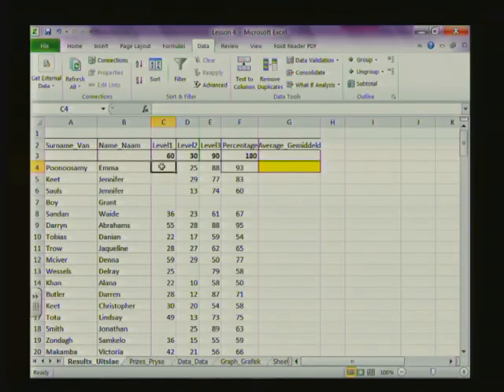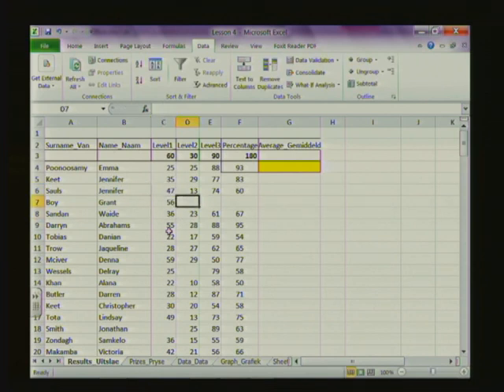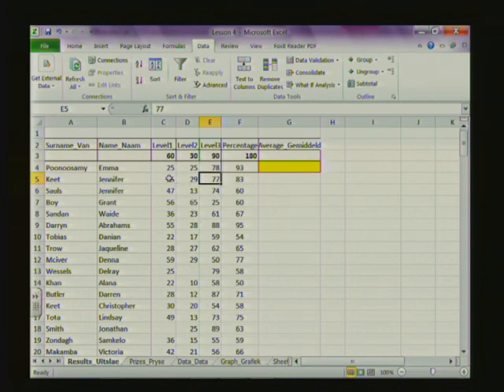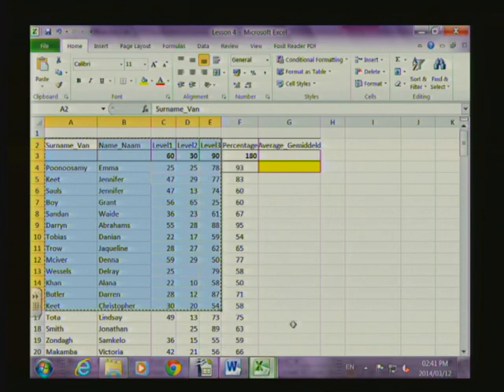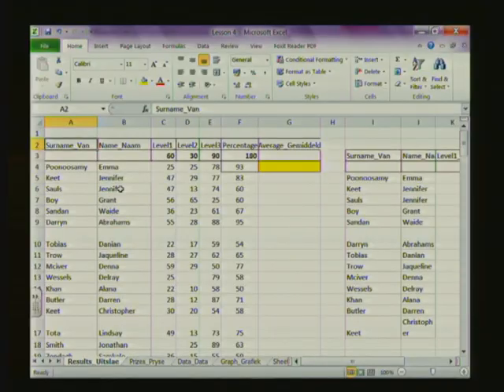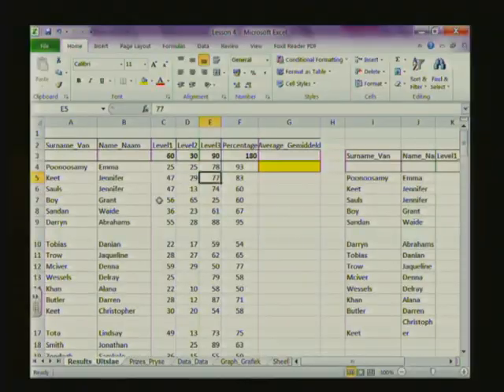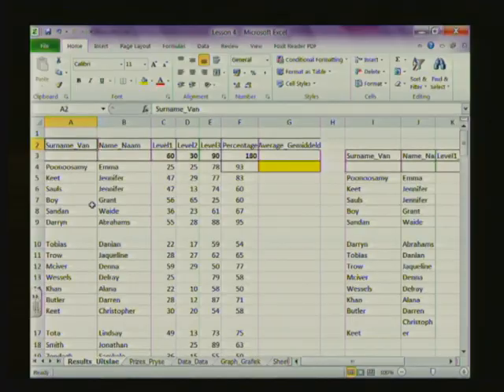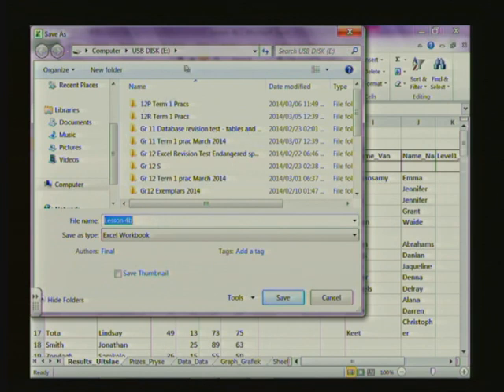CAT 10 Spreadsheets - 3 Basic First Steps with Data and Files